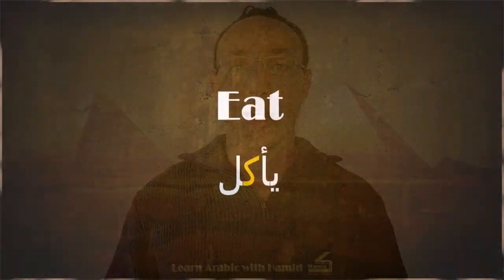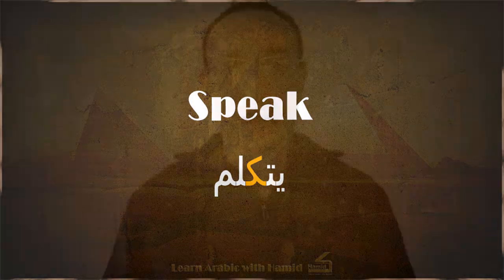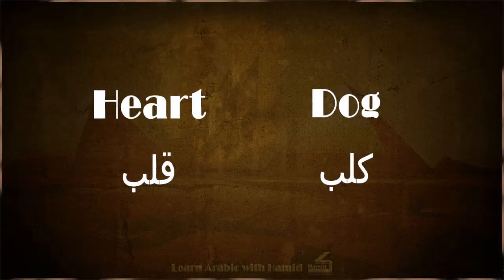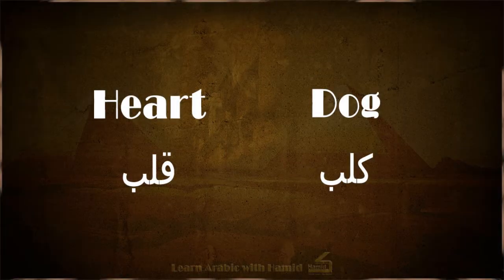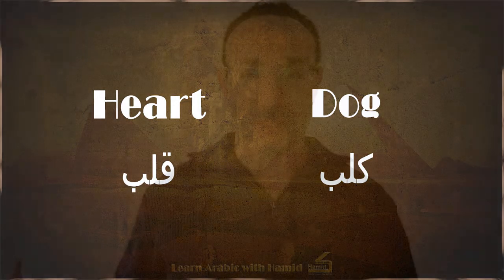How to Pronounce Arabic like a Native: Letters taa, t'aa, kaaf, k'aaf ت ط ك ق